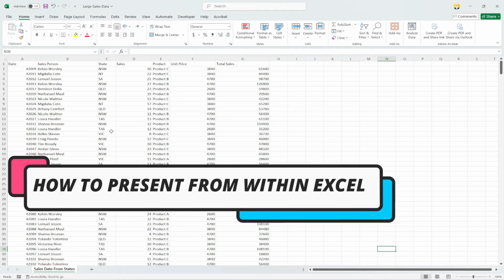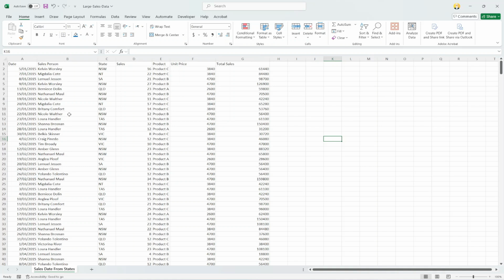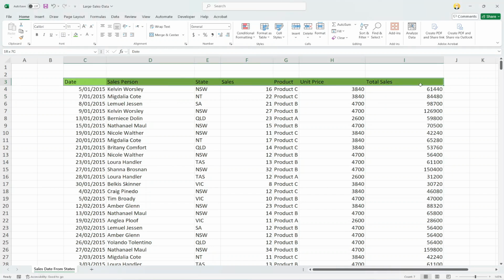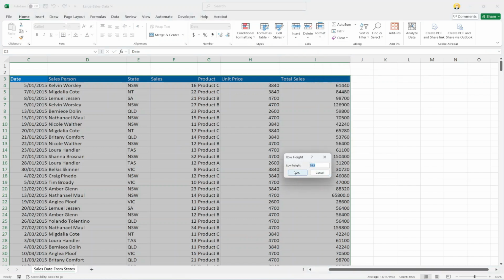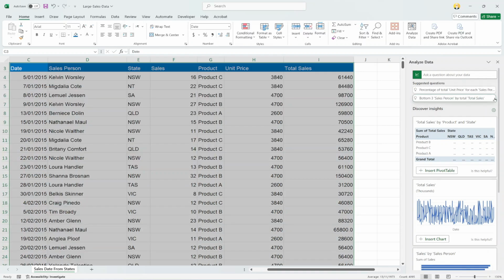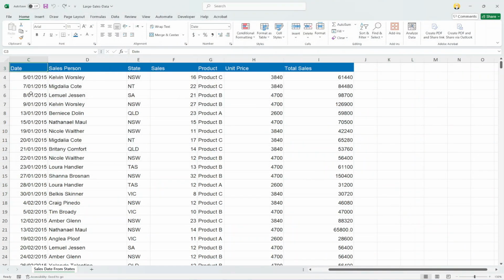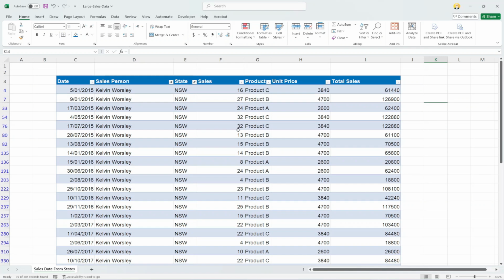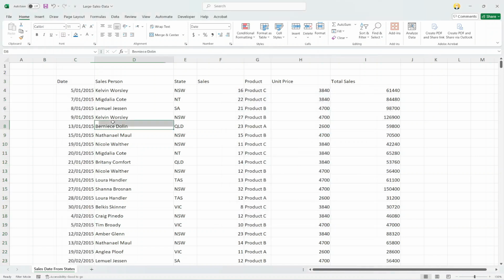5 Best Excel Presentation Tips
Excel Presentation Tips from within the Excel
When you are doing a presntation from within the Excel application, these tips will help you make those presentations engaging and easy to understand. If you make zoom presentations where you show some large data while using the Excel, you should watch this video till the end. You will learn many excel presentation tips in this video from an experienced Excel presenter.